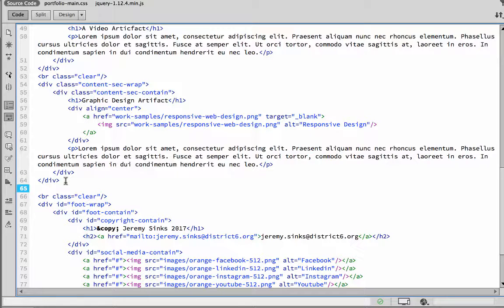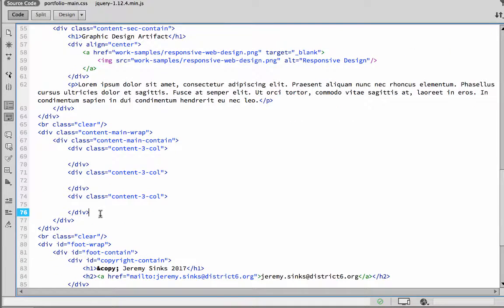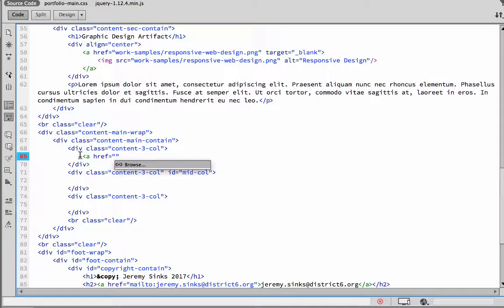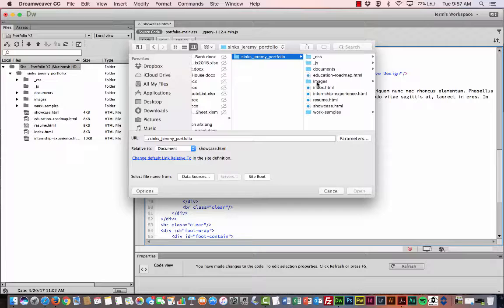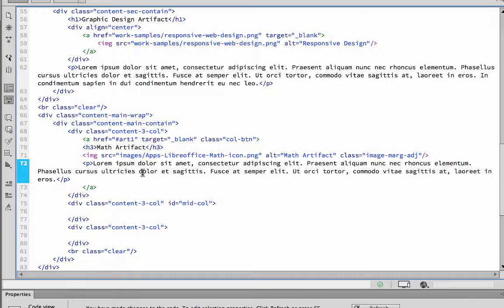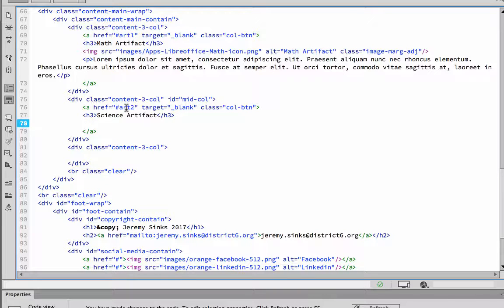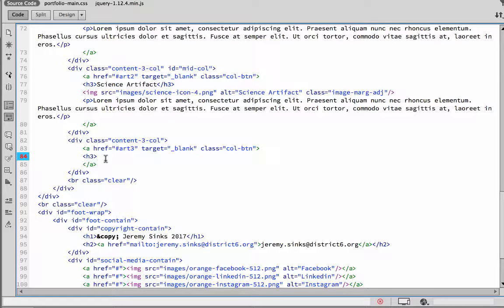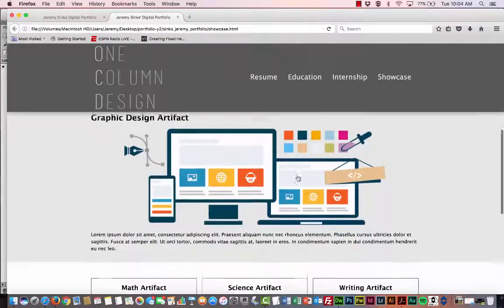Crater BIS Portfolio Y2: 8-3 Insert & Style Showcase - Spotlight